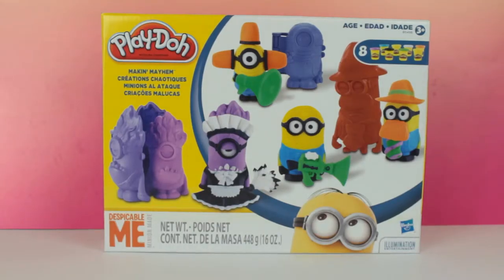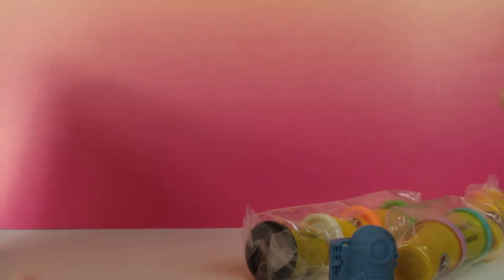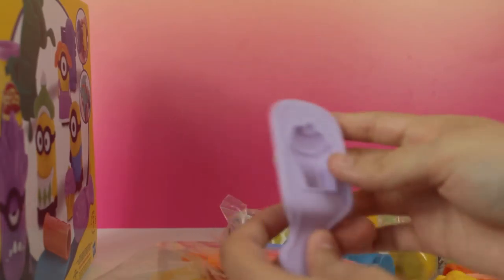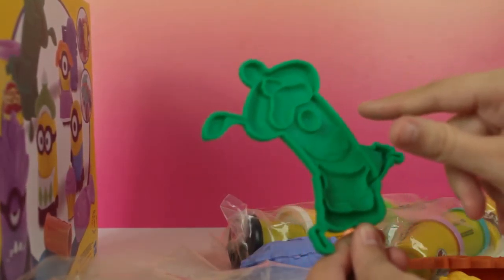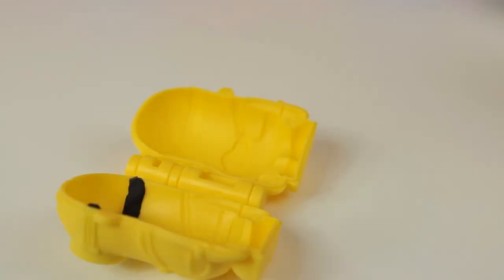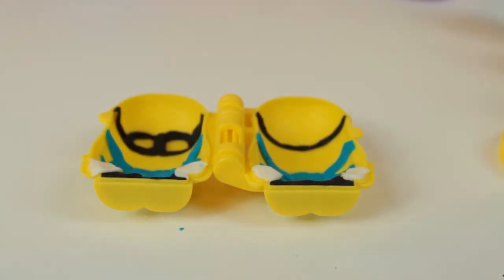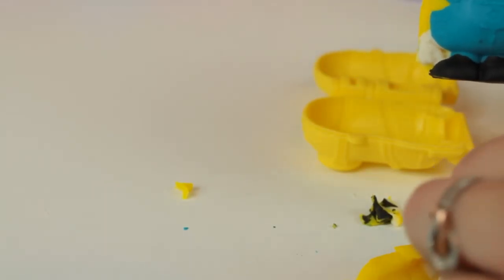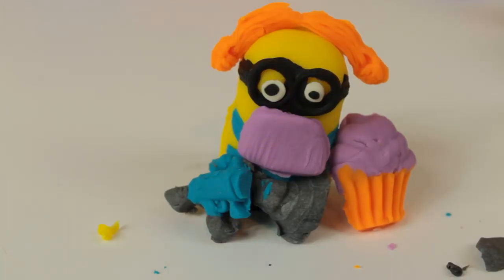Despicable Me/ Minions PlayDoh Set!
Hey everyone! This week we get to see this awesome Despicable Me / Minions PlayDoh set! I had so much fun making my own little outfit :P I thought it turned out pretty good, What do you guys think? Thank you guys so much for watching! :D

and is created by Jason Shaw